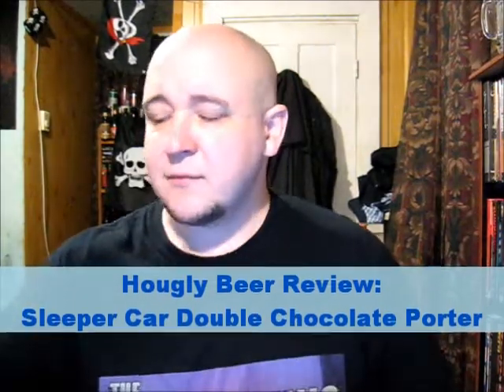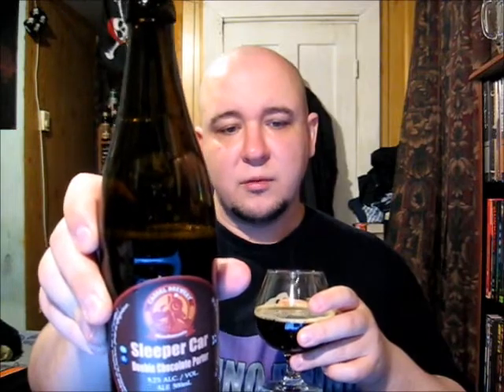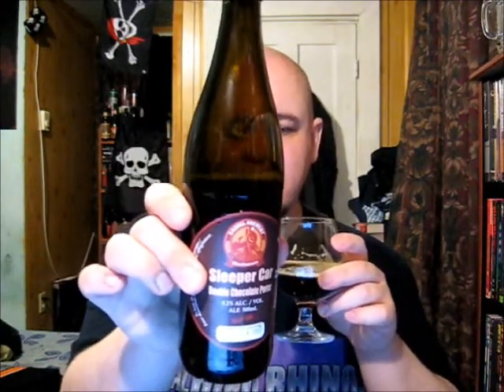Hougly Beer Review: Sleeper Car Double Chocolate Porter.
Another one from my last JTV show. And another interesting beer sent to me by the often pant-devoid Guy of Beer Guy Reviews

Big thanks to him!!